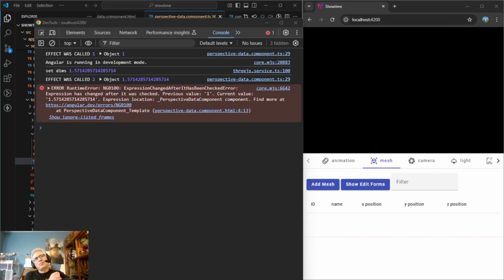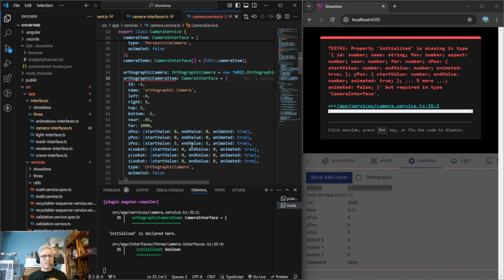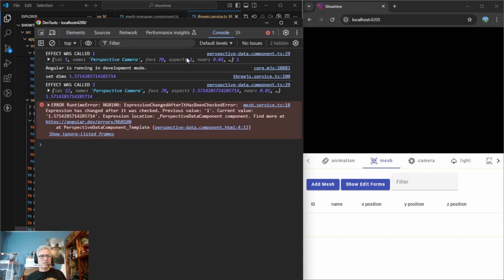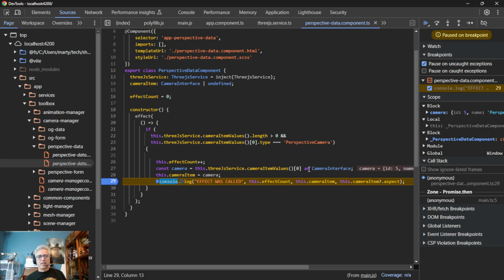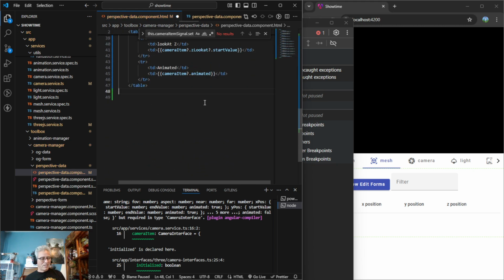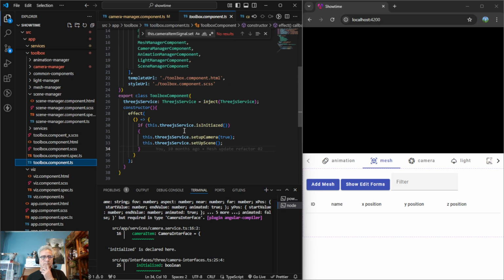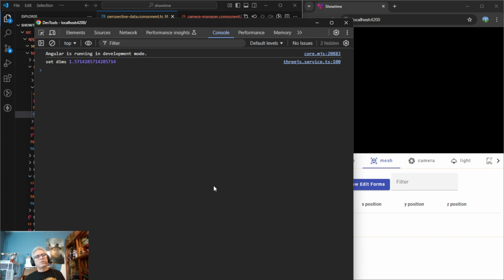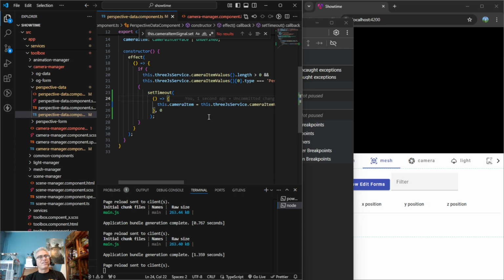Angular/ThreeJS - Video 320 ExpressionChangedAfterItHasBeenCheckedError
This is day 3 of me trying to wrangle the ExpressionChangedAfterItHasBeenCheckedError.  I finally gave up and used the settimeout hack.